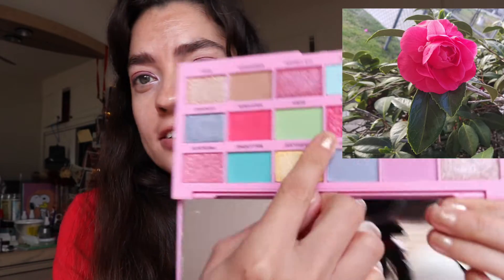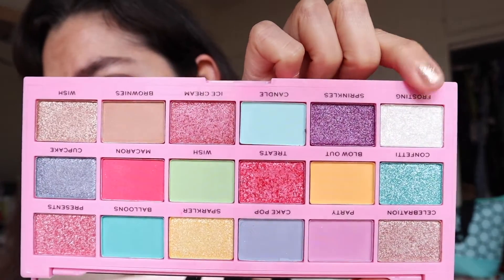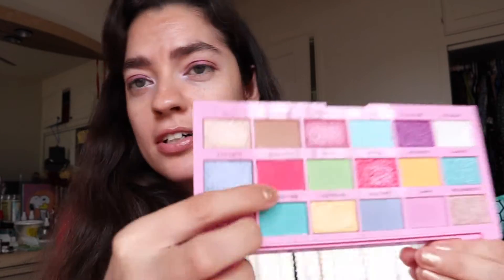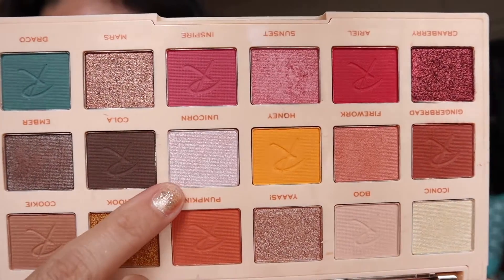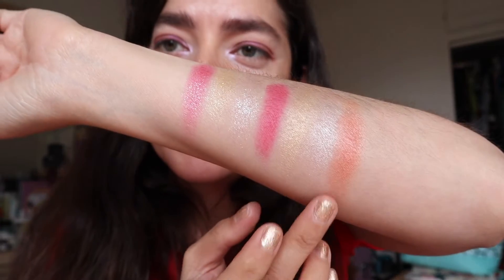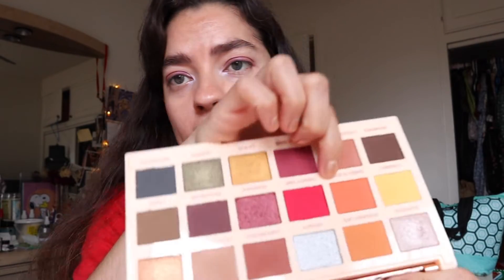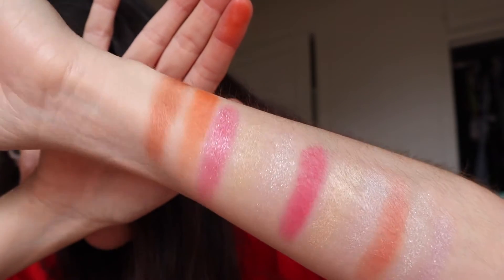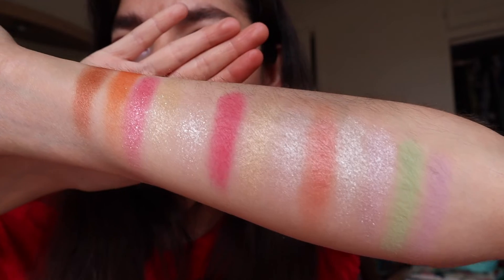Eyeshadows that correlate with the California Spring flowers: ft. Revolution x Soph, Prolux, etc.💐🌼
Hello, happy Saturday! I hope you have been doing very well. (: How is the weather from where you live? For me, it's been cloudy these past few days and definitely missing the sunshine.

Today's video is a bit different but really wanted to share with you pictures of some California spring flowers. With those images, I wanted to match the pretty colors in eyeshadows I own. It was nice looking through them and what to do something like this for the summer season.
I hope you have a great and relaxing weekend. May God bless and always praying for you.💛

What I'm wearing:
Eyes: I Heart Revolution tasty popcorn and Juvia's Place the dolce palettes
Face: sunscreen
Lips: AOA roller lip oil in apple

My intro music background is by a lovely pianist, Samantha. Her channel name is samster0221 and she does piano version melodies and songs by my favorite artist, Taylor Swift! Hence, it's the way I discovered her work and I think it's wonderful! If you read this, thank you so much for letting me use your work in my videos. May God bless always!! Check her channel out:

Song is State of Grace by the way, one of my top favorites. (:

May God bless and miracles happen every day. 💛